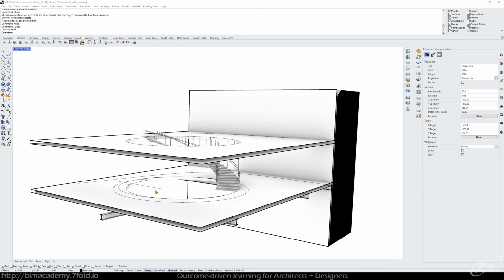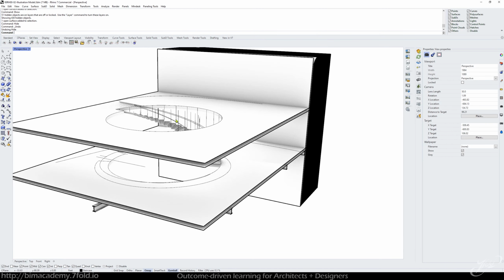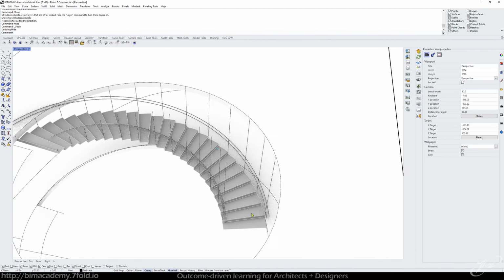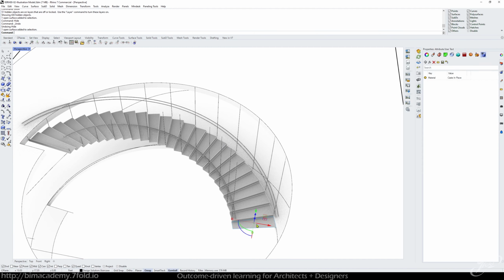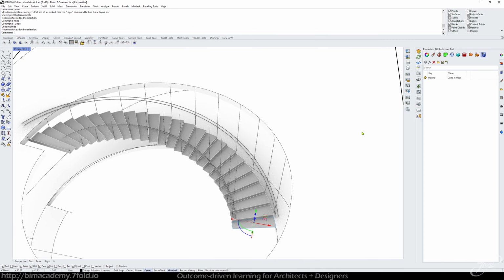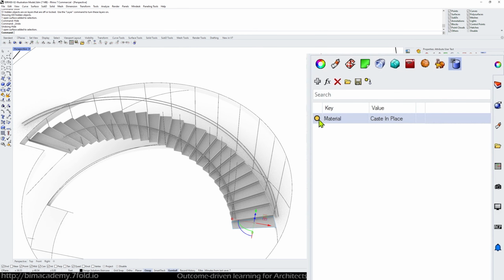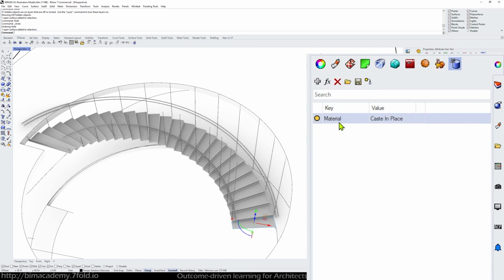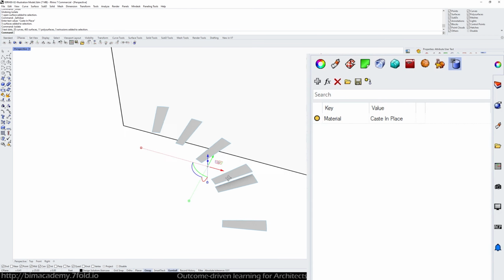How to Add Custom Properties to your Rhino Model | 7fold Quick Tips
Start to apply data directly to objects in your Rhino model by harnessing User Text Attributes. In this week's quick tip I reveal where to find it and what it is but stay tuned for future videos as we explore how to start applying this as a great way to navigate your model. This is the beginnings of how to "BIMify" Rhino that becomes the bedrock for many workflows we will be developing in Grasshopper.

Sign-up for the 7fold Academy newsletter and stay informed on fresh content releases.

We can't wait to see what you create next!

How are you going to use this tip in your everyday modeling workflow?

Tim from The 7fold Team